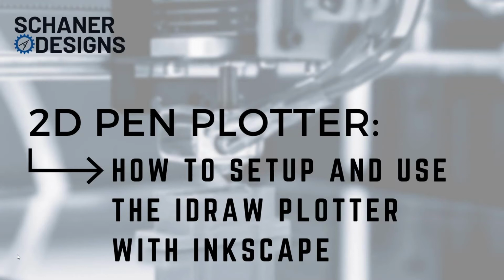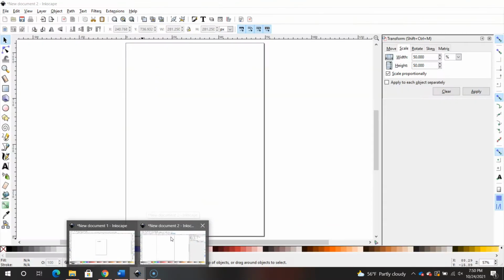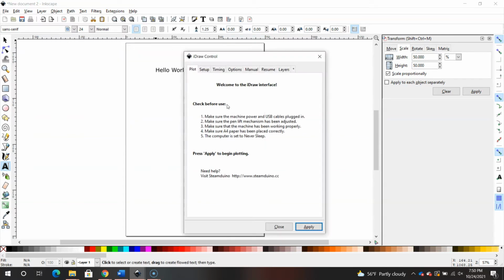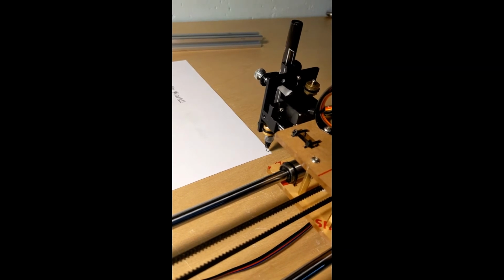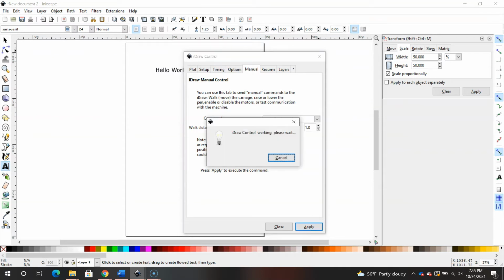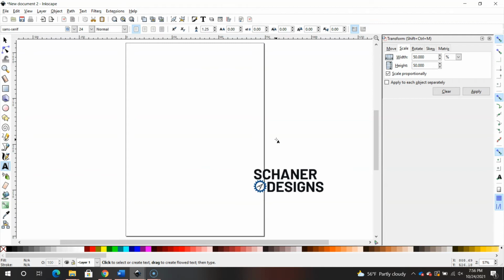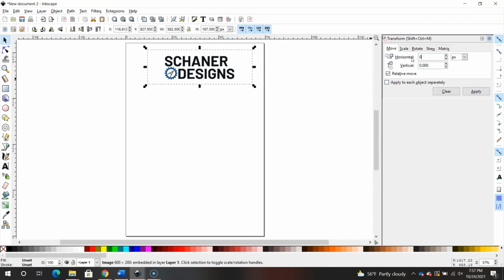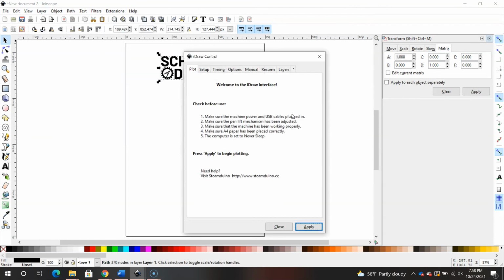How To Setup and Use the iDraw 2D Plotter with Inkscape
In this video, I show how to set up your Uuna Tek iDraw Pen Plotter and use Inkscape to do some 2D pen drawing. I mostly focus on the software in this video, but you'll get to see the hardware in action too.

I just recently got my hands on one of these to try out for a few days and I thought it was a pretty cool machine, so I decided to make a short video. There are other pen plotters out there that I'm sure are great, this just happens to be the one that I got the chance to use first.

Be sure to leave your questions or comments below! If there's anything you'd like to see in upcoming videos, please let me know.

iDraw Home 1.0 Pen Plotter

iDraw Home 2.0 Pen Plotter, T structure

iDraw Home 2.0 Pen Plotter, H structure

The linked products above are operationally similar, but not the exact same model as the one that I used in the video. They do use the same software platform.